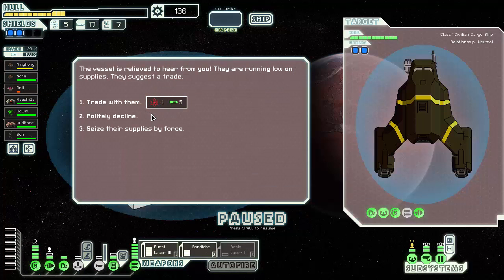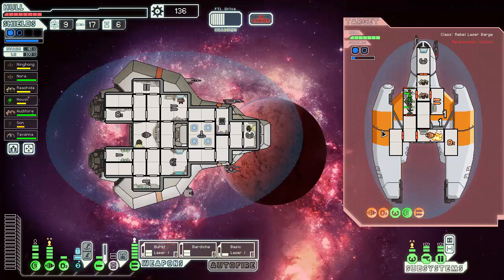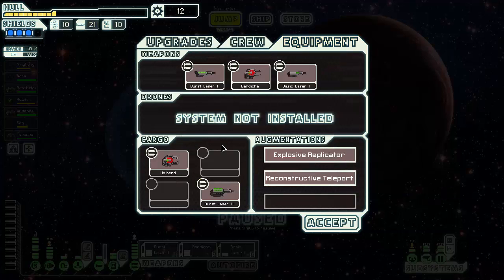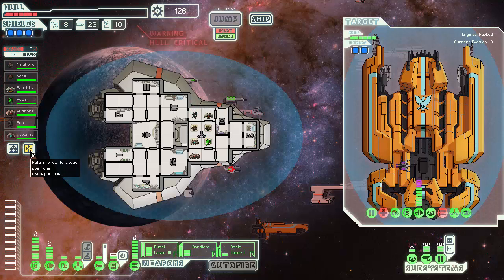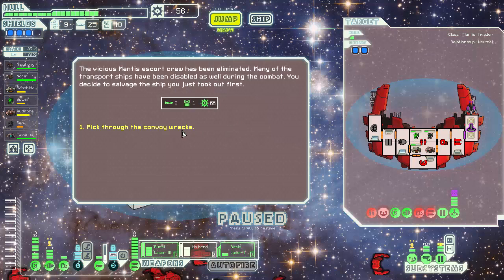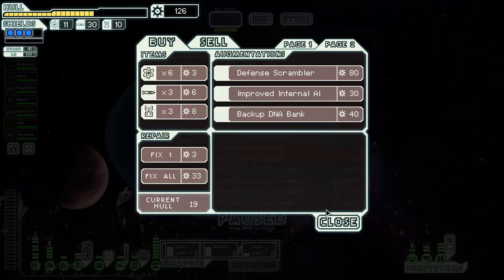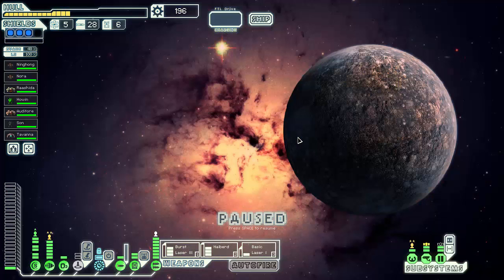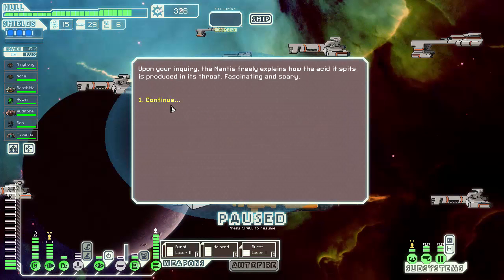Time for : FTL AE Ep 173 : (Counter)boarding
Turns out hacking the teleporter gives the enemy more than one problem.

You can find links to the Flagship randomizer and the Randtrell mod there as well.